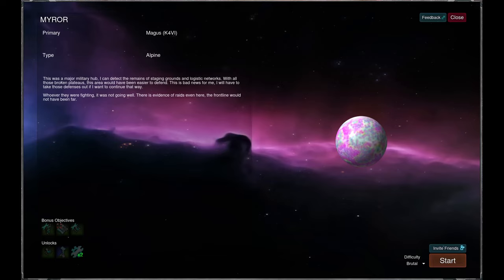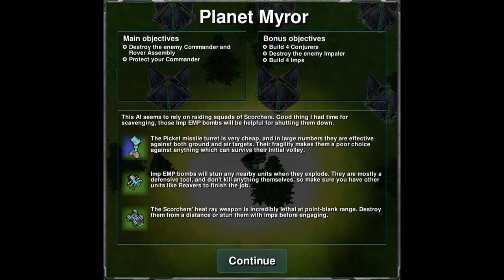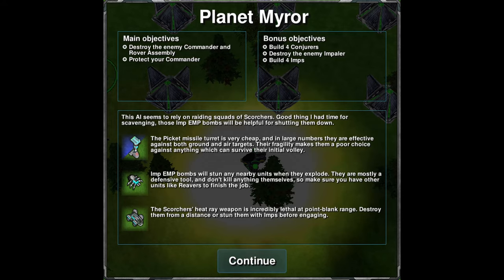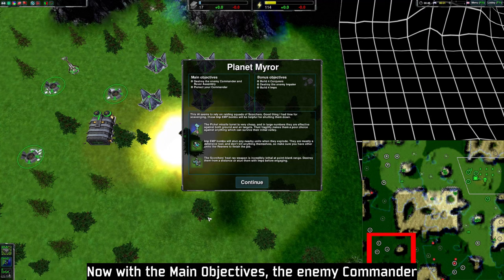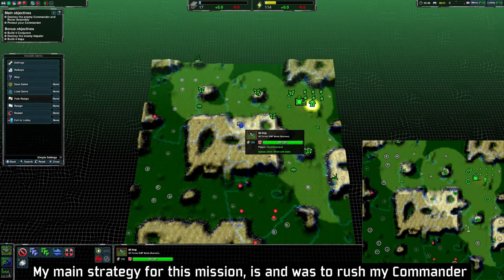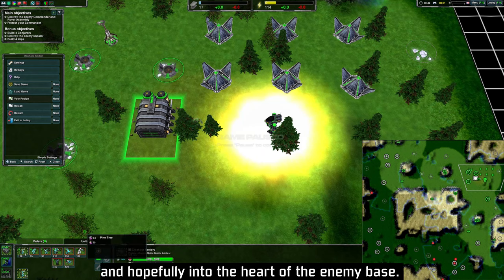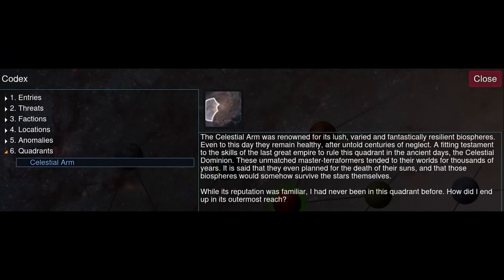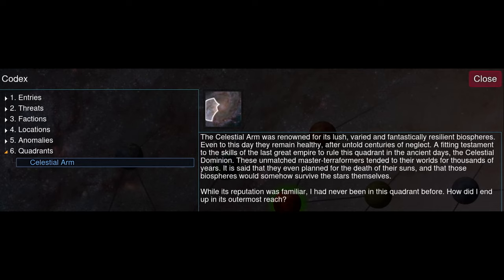Zero-K | All Bonuses, Difficulty: Brutal, Campaign: Myror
Timestamps:
00:00 - Intro to Myror
01:05 - Battle of Myror
10:49 - Codex (Celestial Arm)
11:25 - OUTRO